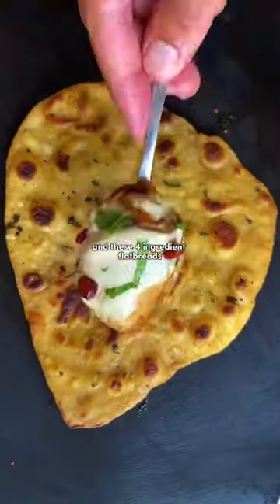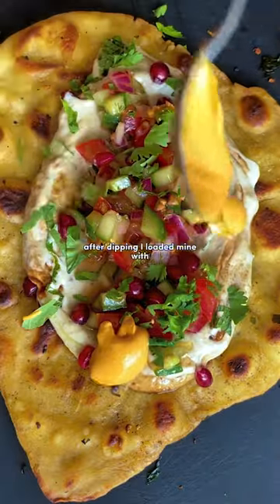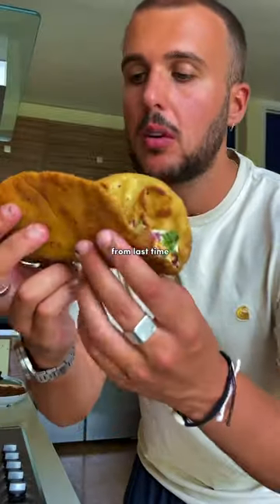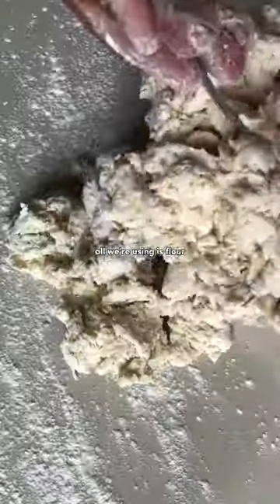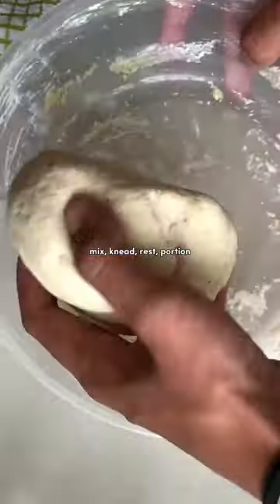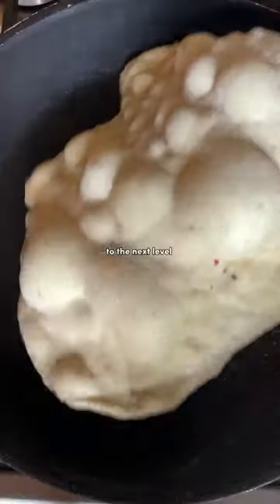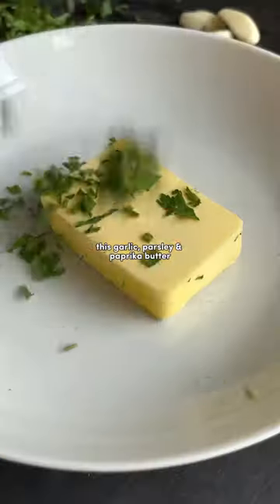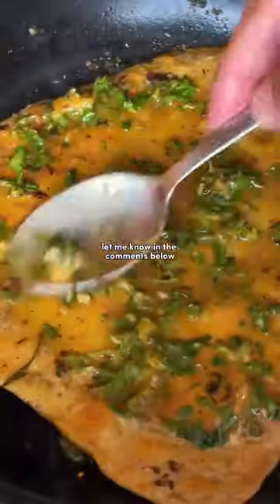4 INGREDIENT FLATBREADS IN 20 MINUTES with MUTABAL + SHIRAZI SALAD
4 INGREDIENT FLATBREADS IN 20 MINUTES 🫓

every dip needs a dipper - so I decided to make these 4 ingredient flatbreads, which come together in just 20 minutes. normally I get scared of ‘baking’ + making bread, but I think it’s time to change that 😅 shout out to @bunchuk for the recipe inspo 🙏

to take the bread to the next level, I made a garlic, parsley + paprika butter, then loaded them up with dips, salad + more

we lathered the MUTABAL from episode 6 + the SHIRAZI SALAD from episode 5 of TAKE A DIP SEASON 2 on top, along with pomegranate seeds, fresh mint + a harissa tahini sauce